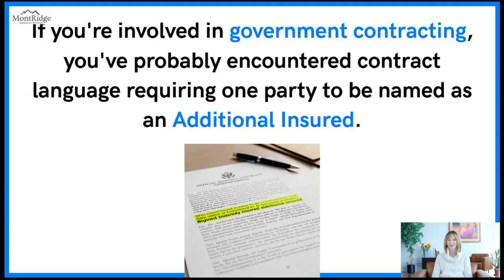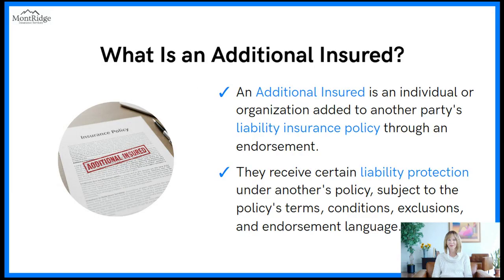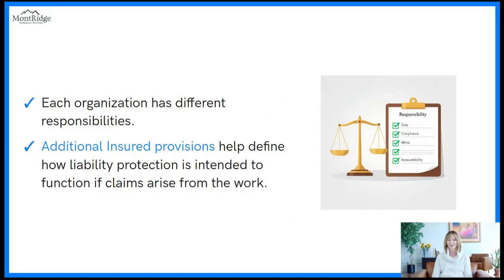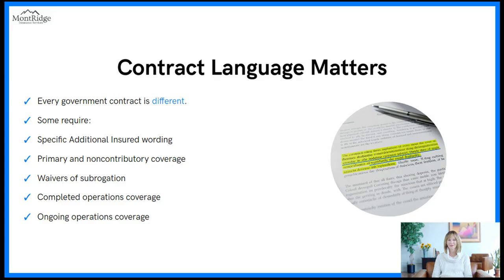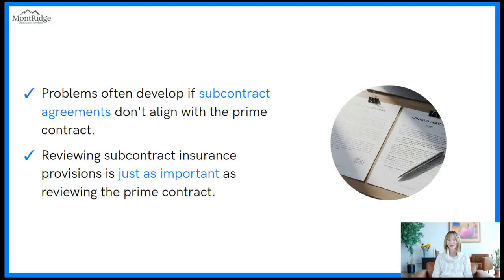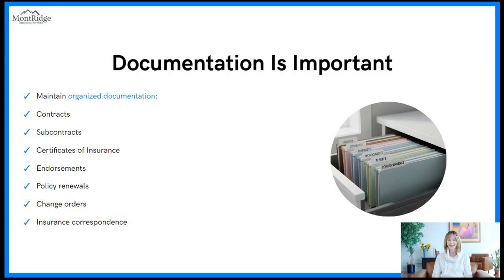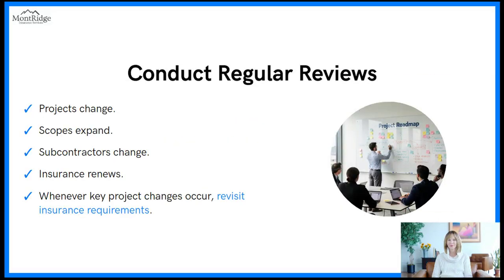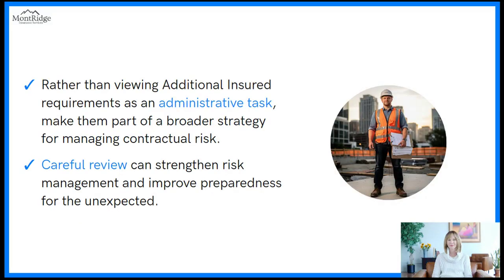Additional Insured Requirements for Government Contracts | What Every Federal Contractor Should Know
Additional Insured requirements are one of the most misunderstood aspects of government contracting and commercial insurance.

Many contractors assume that providing a Certificate of Insurance is enough. In reality, government contracts often contain specific insurance provisions, contractual obligations, and risk transfer requirements that can significantly impact your business if they aren't properly addressed.

In this webinar, we discuss:

What Additional Insured status means
Common government contract insurance requirements
Prime contractor and subcontractor obligations
Certificates of Insurance vs. policy endorsements
Contractual risk transfer
Best practices for government contractors